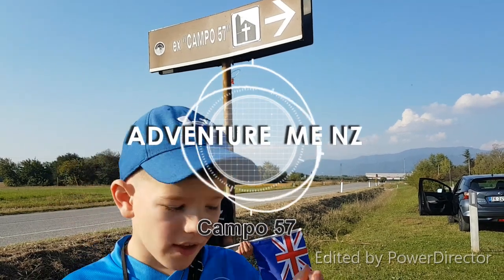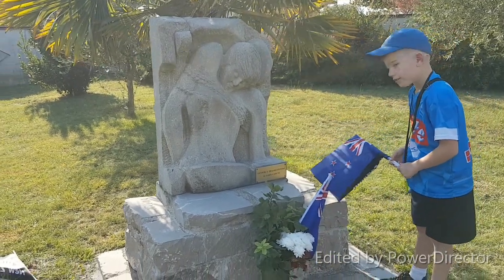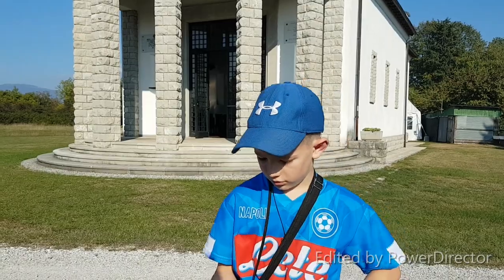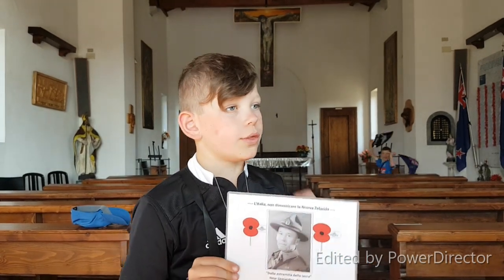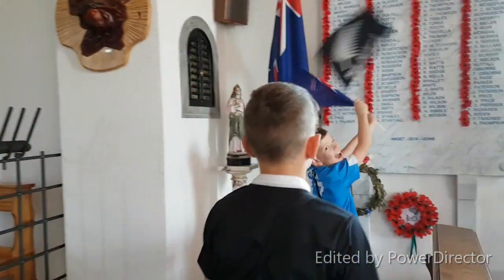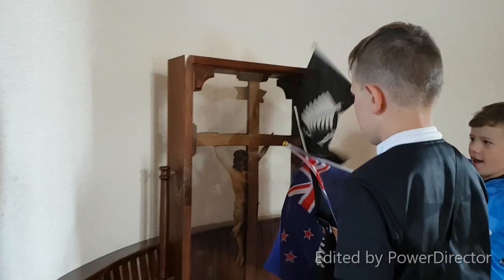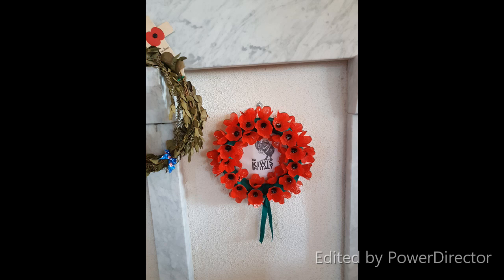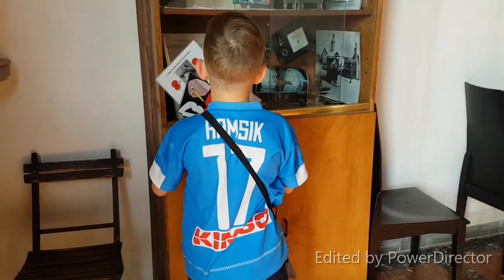Campo 57 Italy - WW2 Prisoner of War camp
This is a vlog on our journey to the other side of the world and to visit a prisoner of war camp that is very important to our family, at this camp our great grand father (Tupuna) was a prisoner under the Italians. He was later moved to P.O.W. Camps in Poland and then Germany. It is about a 2 hour drive from Venice where we were staying. We had to hire a car.
It was a very powerful experience to stand on the site where our Tupuna was over 75 years ago, and may be one day i will return with my kids...

Our Tupuna Arnold Hewitt was fighting with the New Zealand Army and captured at Sidi Rezegh in November 1941, he was a sapper, that is an engineer in the army. Sidi Rezegh is in North Africa, known as the Western Desert campaign or war. One of our other Great Grand Fathers was also fighting here as a soldier.

Visiting this site, the camp is now almost completely gone, what remains is the chapel built by the prisons, who were mostly New Zealanders and Australians - ANZAC's, the other buildings are what was probably the commandants house, where a lovely old Italian man and his dog 'Blanca' lives now, he is the custodian of the chapel key. To the north is a later abandoned 1950-60s prison.